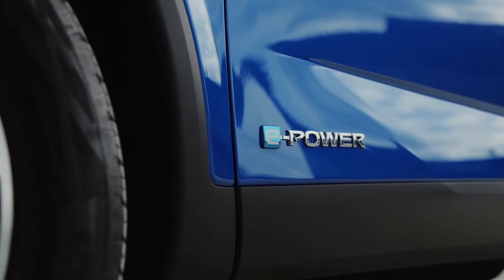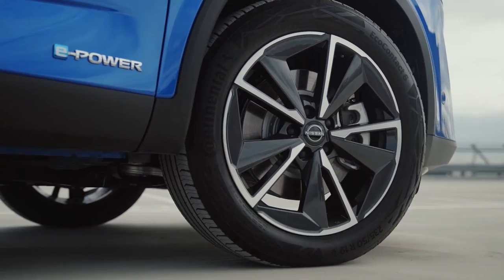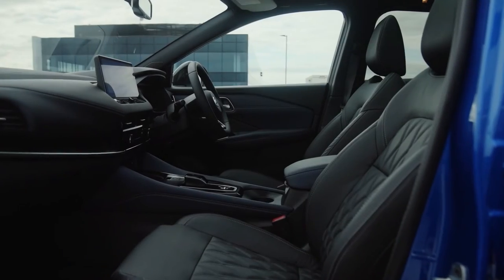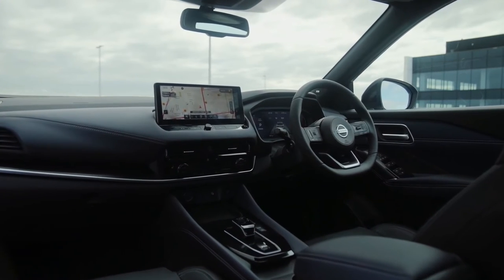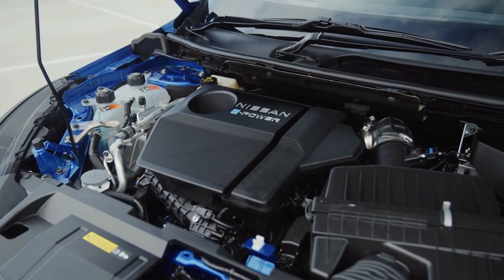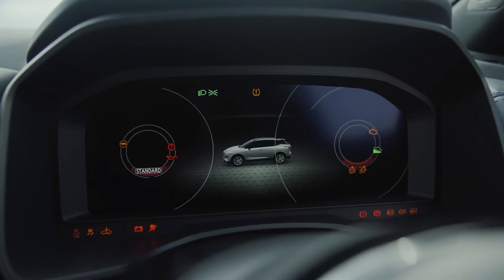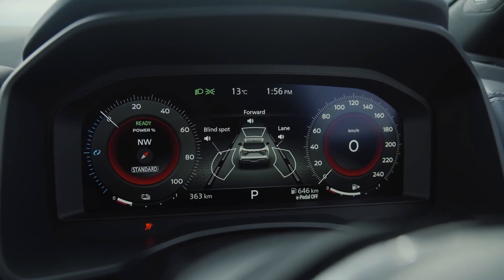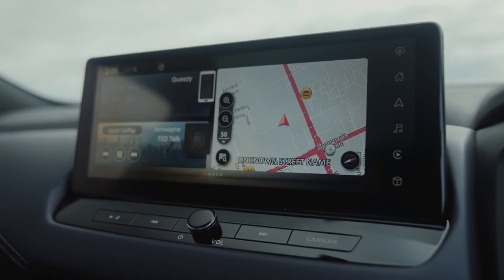2022 Nissan Qashqai _ Hybrid e Power Crossover SUV